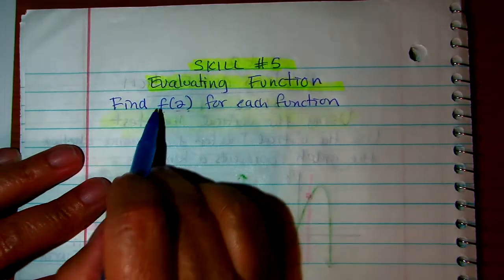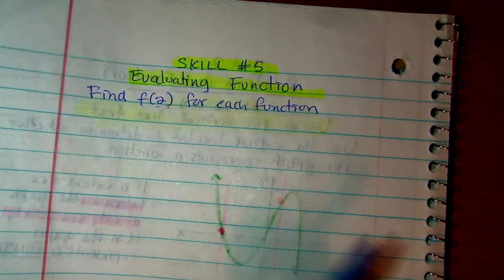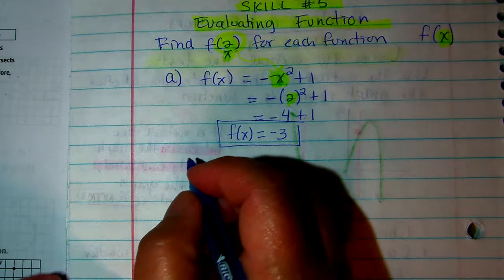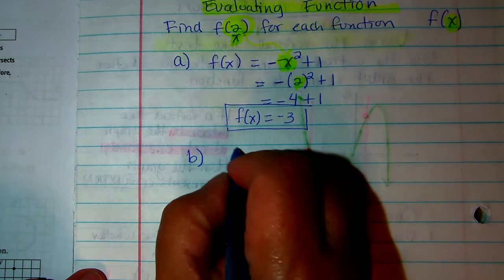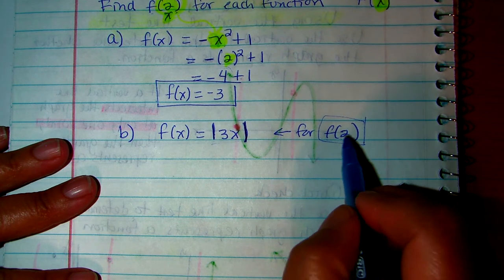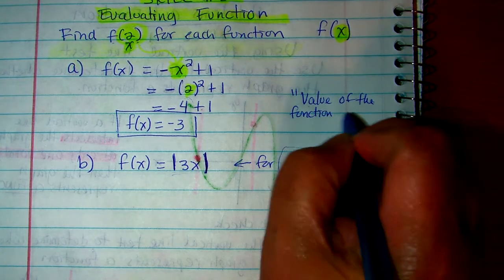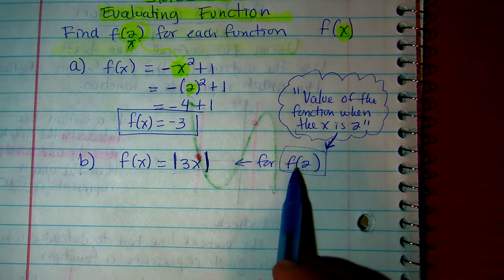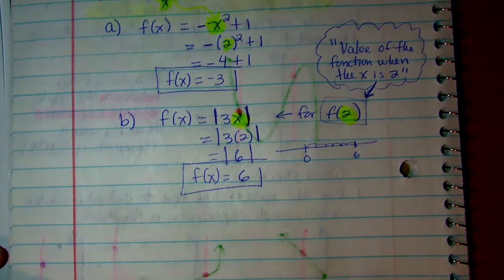Guided examples - Relations And Functions part4